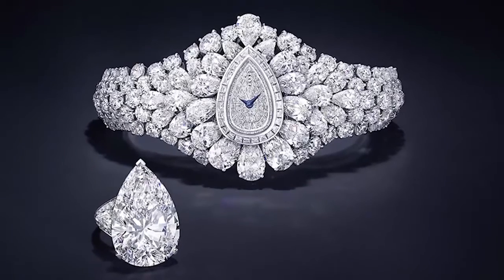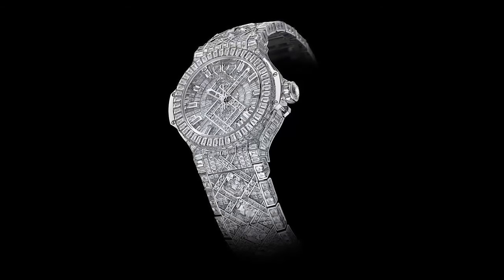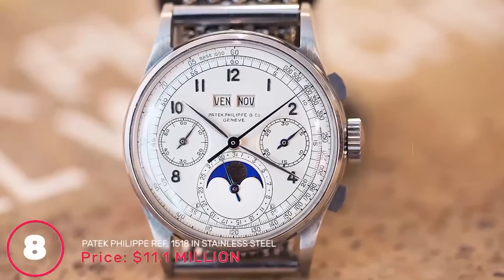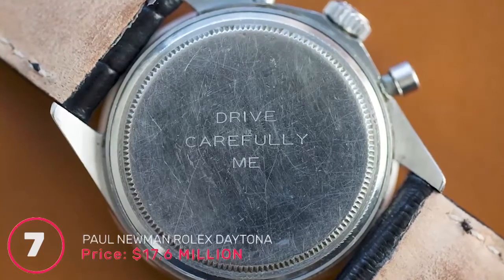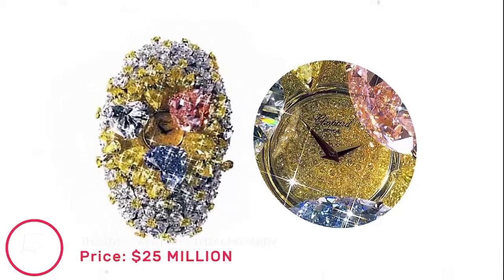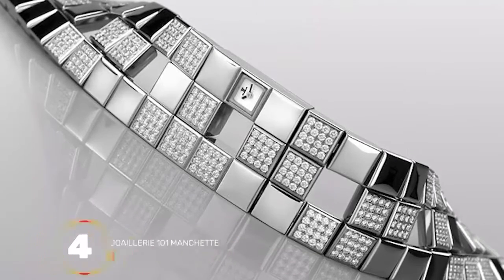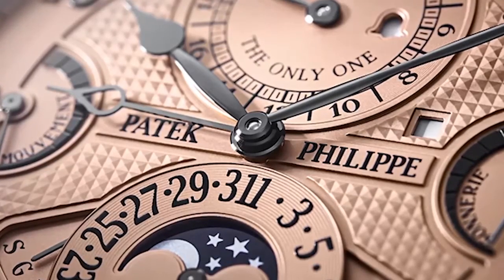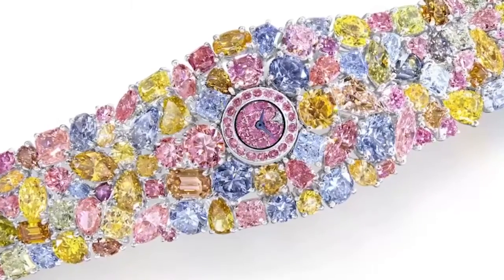TOP 10 MOST EXPENSIVE WRIST WATCHES:(TOP 10 MOST EXPENSIVE WRIST WATCHES IN THE WORLD)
TOP 10 MOST EXPENSIVE WRIST WATCHES IN THE WORLD
Hello everyone welcome to this video, in this video we are go to watch and introduce TOP 10 MOST EXPENSIVE WRIST WATCHES IN THE WORLD